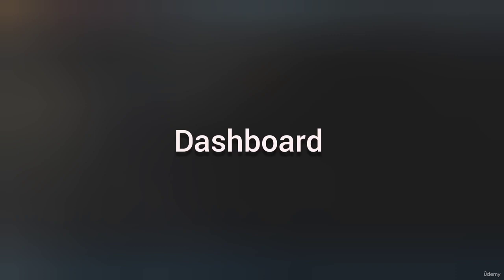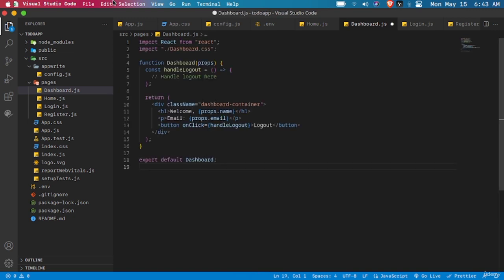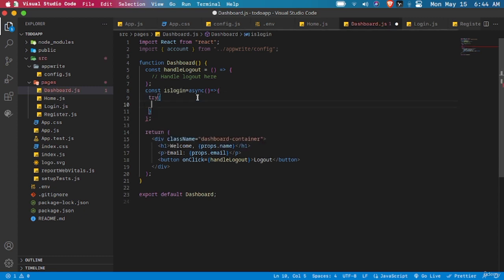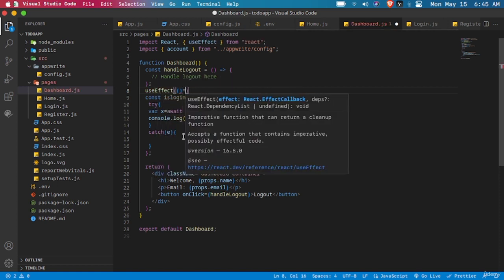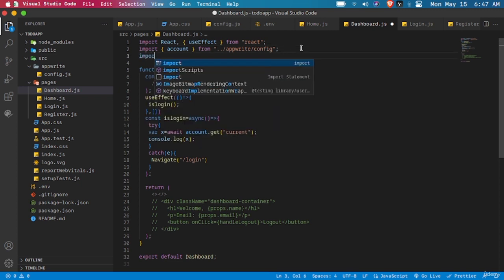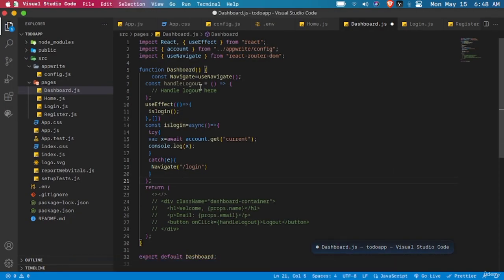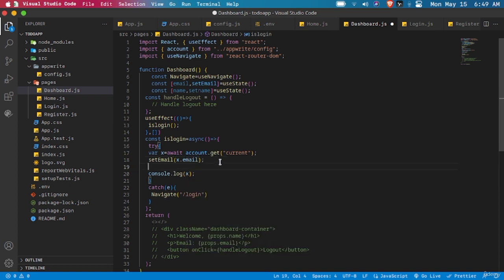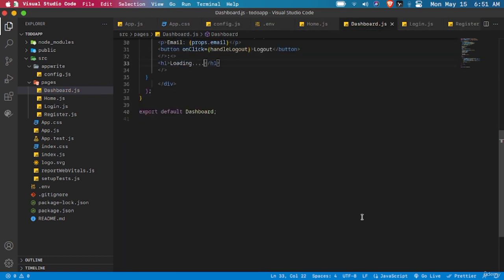Todoapp dashboard Appwrite with react (part 6)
Learn how to build a powerful and secure dashboard for your Todo App using React.js and Appwrite. In this tutorial, we'll guide you through the process of integrating Appwrite, a backend-as-a-service platform, into your React.js application to handle user authentication, data storage, and more. Follow along as we demonstrate how to create a responsive and intuitive dashboard interface, manage tasks and deadlines, and leverage the robust features of Appwrite. By the end of this tutorial, you'll have a fully functional Todo App with Appwrite that you can customize and deploy for your own projects. Don't miss out on this opportunity to level up your React.js skills and enhance your app development workflow with Appwrite